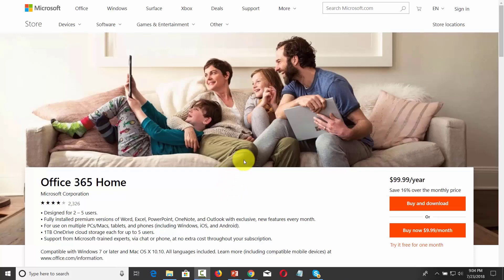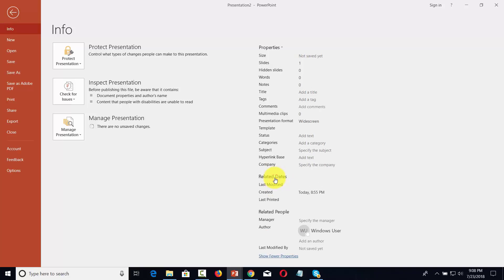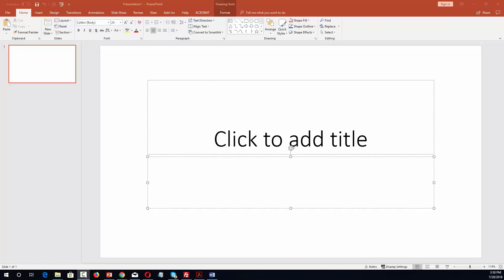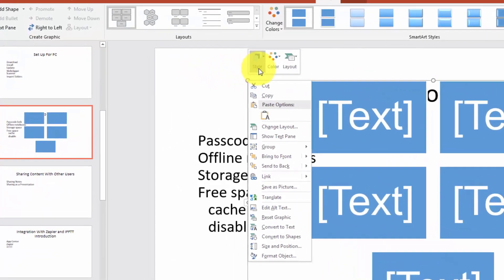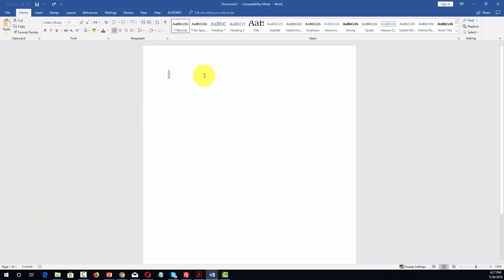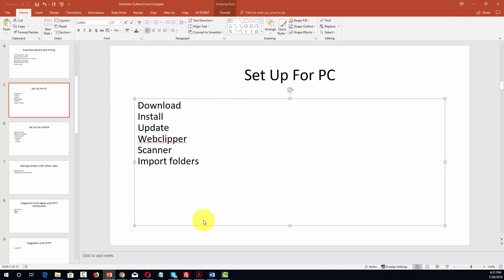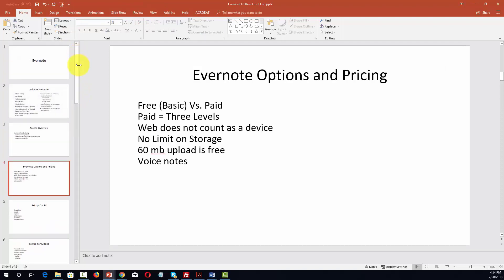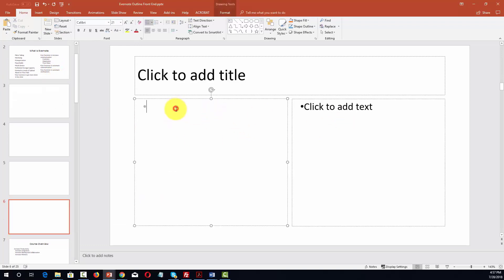PowerPoint Guide & Tutorial Course 1 of 12 - Introduction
IMPORTANT NOTE: This course is only available on YouTube for a short time. If you want free access to the course in unlimited time, go to this link:

Complete PowerPoint Beginner to Advanced Course Curriculum

1 - Overview
2 - Using The Right Mouse Button
3 - The Home Menu - Clipboard Sub Menu - Editing Sub Menu
4 - The Home Menu - Slides Sub Menu

PowerPoint Guide & Tutorial Course 2 of 12 - Importing from Keynote and Google Docs
5 - The Home Menu - Font and Paragraph Sub Menus
6 - The Home Menu - Drawing Sub Menu - Dictation Sub Menu
7 - The Home Menu - Importing from Keynote and Google Docs

PowerPoint Guide & Tutorial Course 3 of 12 - 3D Models and Add-Ins
8 - The Insert Menu - 3D Models and Add-Ins
9 - The Insert Menu - The Images Sub Menu
10 - The Insert Menu - Media Sub Menu

PowerPoint Guide & Tutorial Course 4 of 12 - Animations
11 - The Design Menu
12 The Transitions Menu
13 - The Animations Menu - Part One
14 - The Animations Menu - Part Two

PowerPoint Guide & Tutorial Course 5 of 12 - Slide Show
15 - The Slide Show Menu
16 - The Presenter View
17 - The Review Menu

PowerPoint Guide & Tutorial Course 6 of 12 - Sharing and Collaboration
18 - Sharing and Collaboration
19 - The View Menu
20 View and Outline Command Example

PowerPoint Guide & Tutorial Course 7 of 12 - Export Command
1 - Overview and Workspace
2 - The File Menu - Export Command
3 - The File Menu - Options Sub Menu

PowerPoint Guide & Tutorial Course 8 of 12 - Hyperlinks
4 - Adding Sections
5 - Using Smart Art
6 - Hyperlinks

PowerPoint Guide & Tutorial Course 9 of 12 - 3D Images
7 Adding 3D Images
8 - Using the Actions Button
9 Using the Zoom Feature

PowerPoint Guide & Tutorial Course 10 of 12 - Screen Recorder
10 - Using the Screen Recorder
11 - Using the Picture Background
12 - Slide Master - Picture Background
13 - Slide Master - Part 2

PowerPoint Guide & Tutorial Course 11 of 12 - Recording Presentations
14 - Using the Slide Sorter View
15 - Using the Presenter View
16 - Recording Our Presentation

PowerPoint Guide & Tutorial Course 12 of 12 - Online Presentations
17 - Present Your Presentation Online
18 - Insert Menu - Add-Ins
19 - Add-Ins - Camtasia
20 - Conclusion and Collaboration
FREE - BUSINESS BY DESIGN - COACHING SESSION
You know, most businesses fail due to a lack of clarity and not making the right decisions. Everything is created twice or maybe three times. First in your mind, then on paper and then in action and results. The problem is that the mind can be cluttered and unclear at times. Therefore it a good idea to write down your business design in a more structured way.
I would like to invite you to get more clear on your business design and help you make the right decision that will help you succeed.
Our mission is to help business professionals grow their business and themselves. You are the key asset in your business and you can’t take your business further than you can take yourselves. We offer business courses and coaching programs that will help you develop your skills and apply your knowledge in order to reach your business goals.
Are you starting up a new business?
Are you in an established business and would like to grow?
Would you like to become a business coach?
or send a mail to if you want to learn more about our business growth approach and how it can help you grow your business